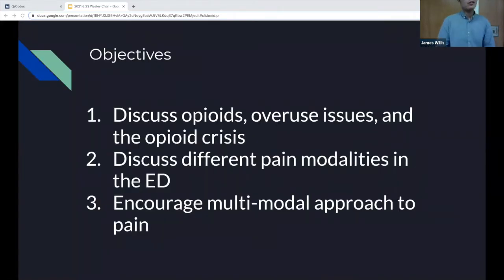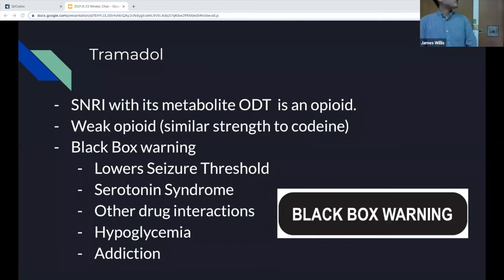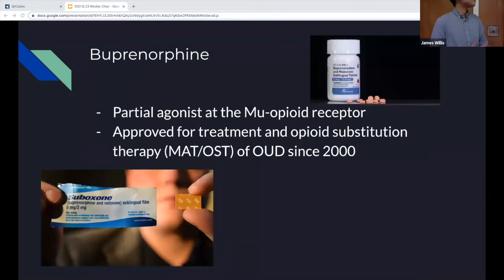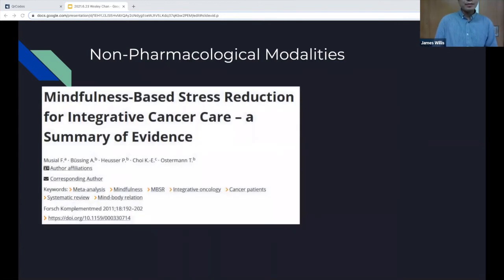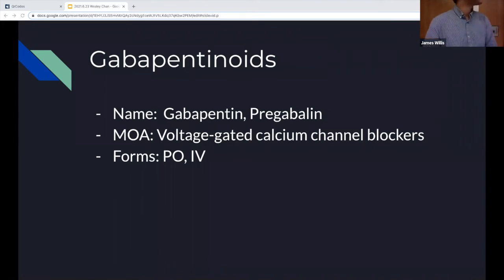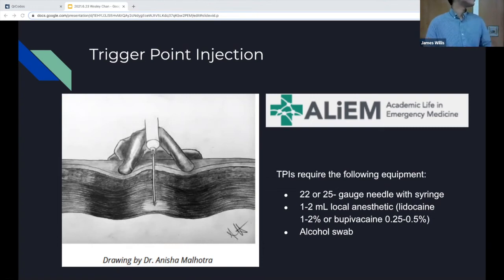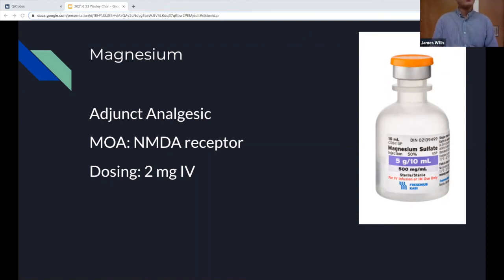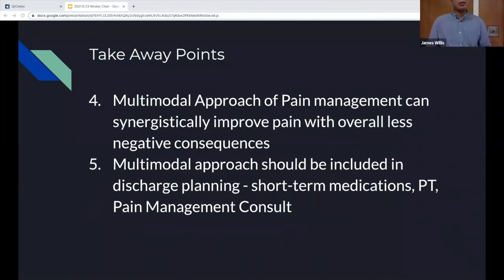Dr. Chan - "Pain Control: Beyond Opioids"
Dr. Wesley Chan
Pain Control - Beyond Opioids